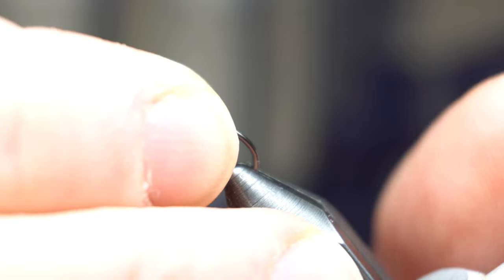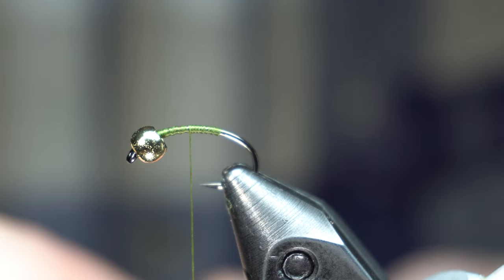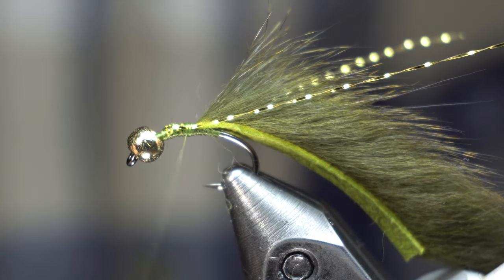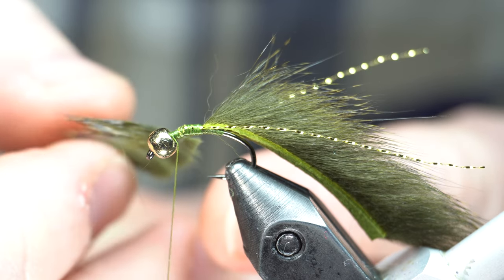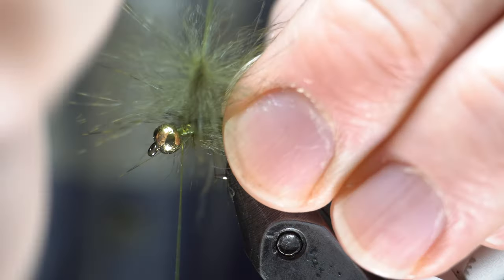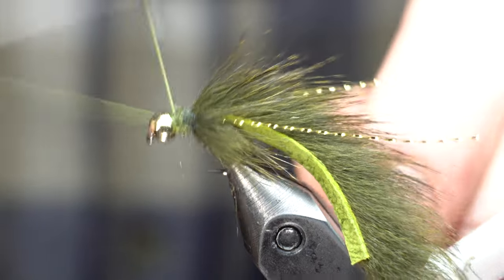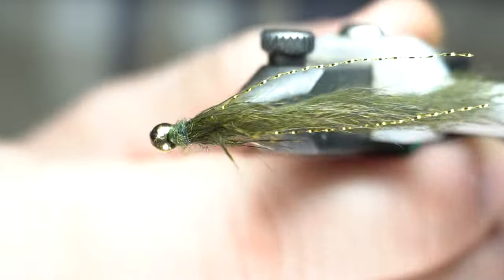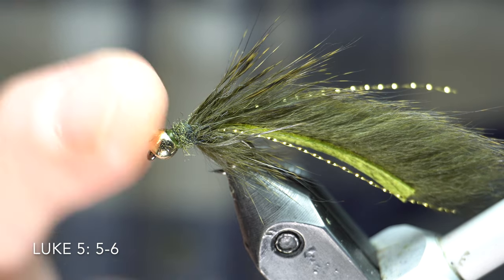Pine Squirrel Leech Fly - Simple effective sculpin leech - McFly Angler Streamer Fly Tying Session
Pine squirrel is a great material for making small streamers.   One of my favorite flies for fishing trout is the "slump buster" which is similar to this fly.  That uses a cone head, this uses a bead, but basically is the same fly.   This is quicker to tie though, and really catches fish well.   It can be used as a sculpin imitation or leech, or even another small baitfish.  Its versatile for sure.   The fly is so easy and quick to tie, that once you get going, you can tie up quite a few and fill up your fly box in a short time.

Make sure you check out for great quality products at really good prices.   Best of all, I got all of my subscribers a discount.

Thread: Veevus 10/0
Tail/Body: Pine Squirrel Strip
Flash: Midge Flash
Dubbing: Antron dubbing

Tools.